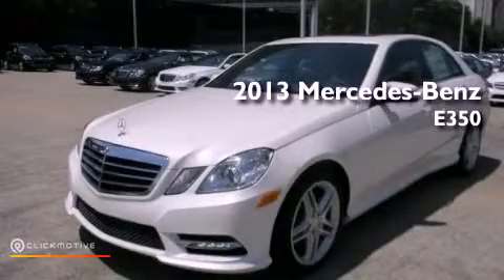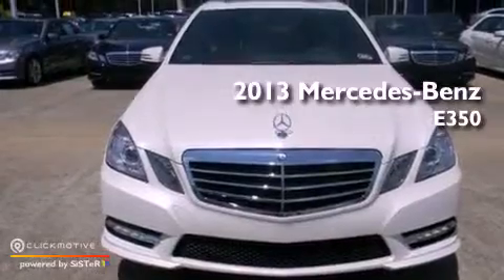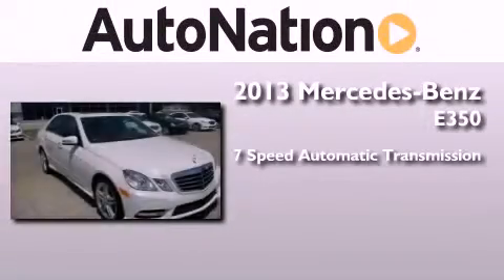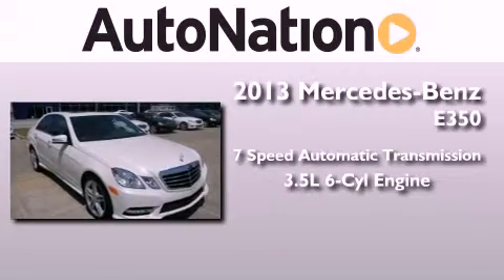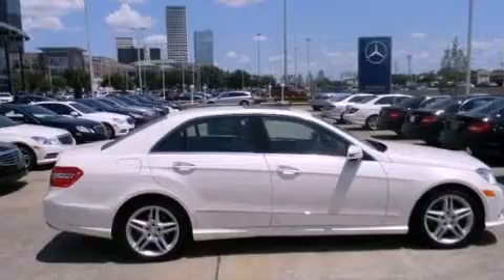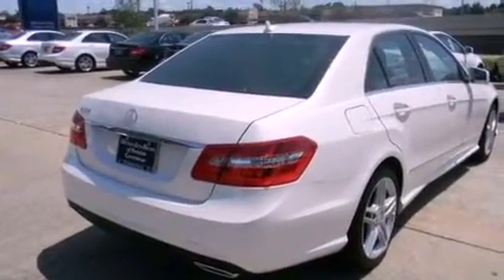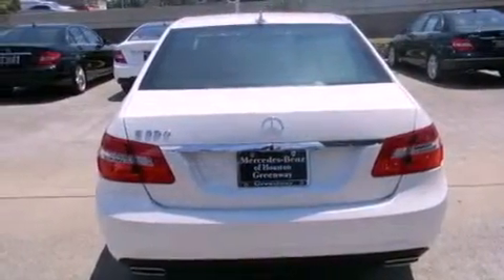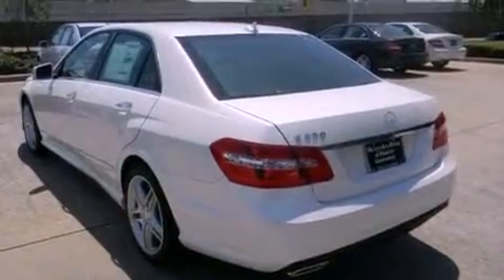2013 Mercedes-Benz E350 Sport Houston TX 77027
Year : 2013
 Make : Mercedes-Benz
 Model : E350
 Engine : Gas V6 3.5L/213
 Trans . : Automatic
 Exterior : Diamond White Metallic
 Miles : 5
 Interior : Natural Beige/Black